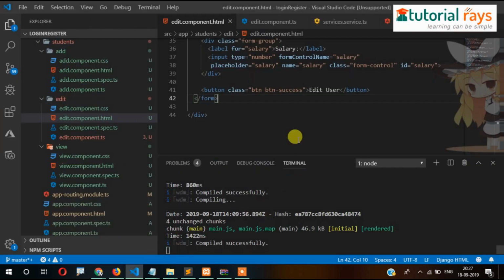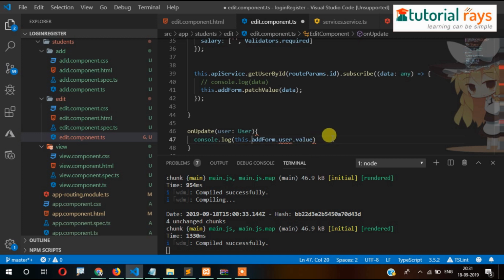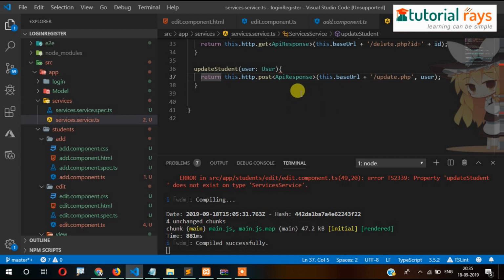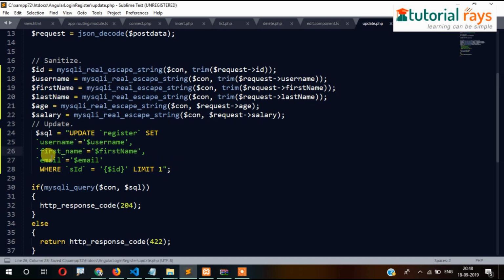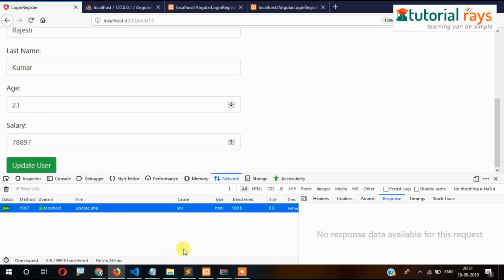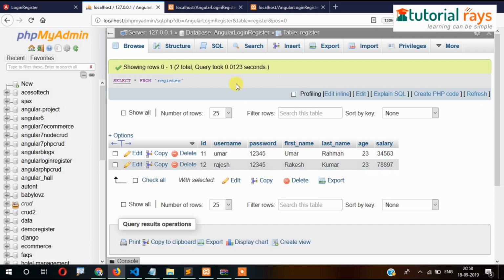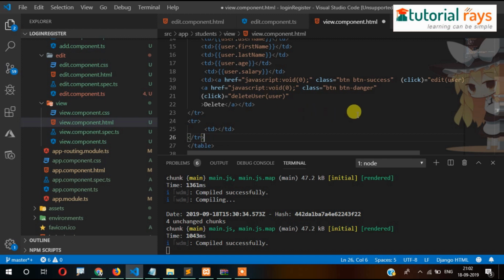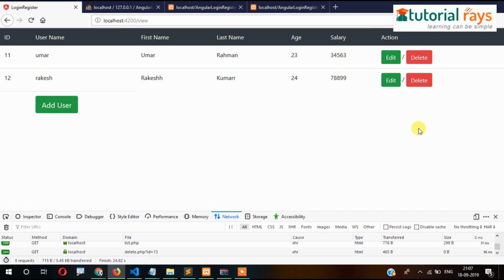Angular 8 ( UPDATE ) PHP/MySql CRUD Example | Angular 8 PHP/MySql Login Register Example - 2019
In this section you will learn how to UPDATE the Angular page.In this Angular 8 PHP/MYSql tutorials, you will learn how you can update the records in MySql database.